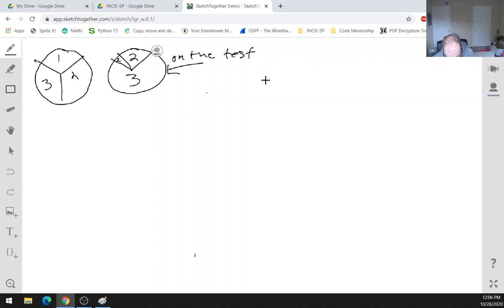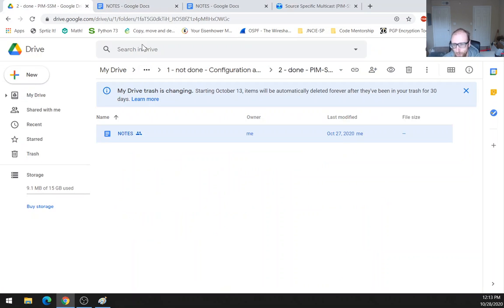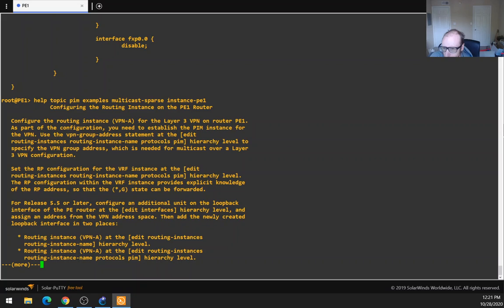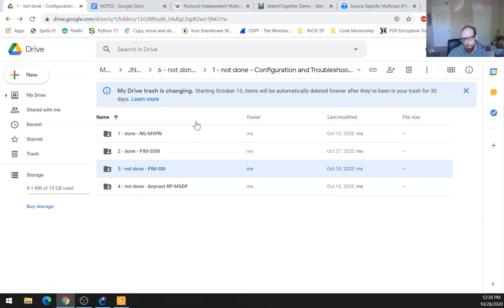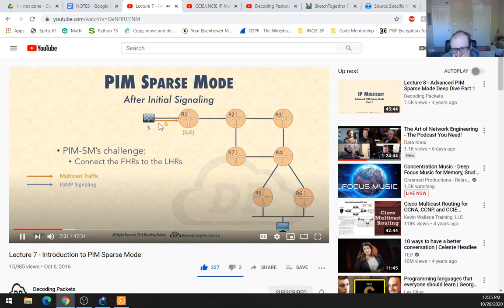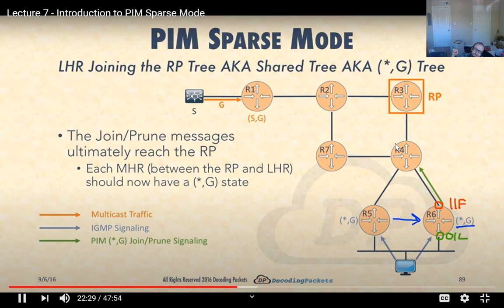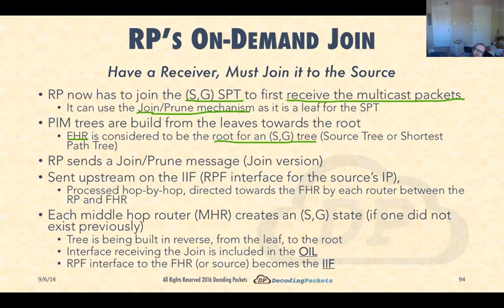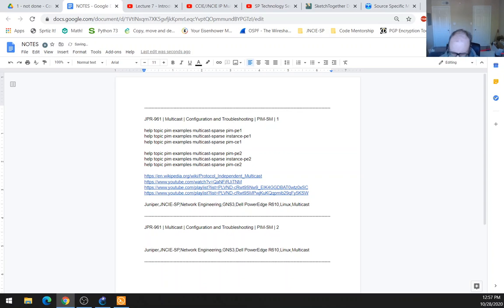JPR-961 | Multicast | Configuration and Troubleshooting | PIM-SM | 1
help topic pim examples multicast-sparse pim-pe1
help topic pim examples multicast-sparse instance-pe1
help topic pim examples multicast-sparse pim-ce1

help topic pim examples multicast-sparse pim-pe2
help topic pim examples multicast-sparse instance-pe2
help topic pim examples multicast-sparse pim-ce2